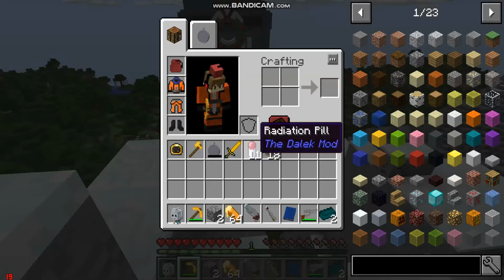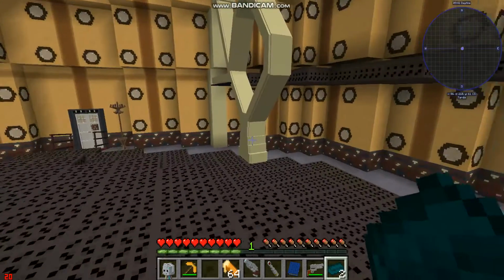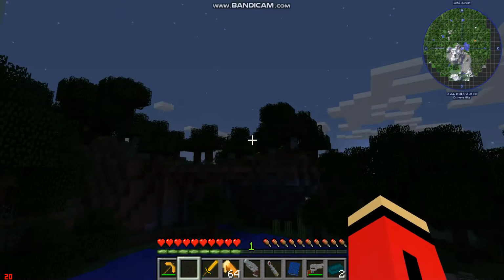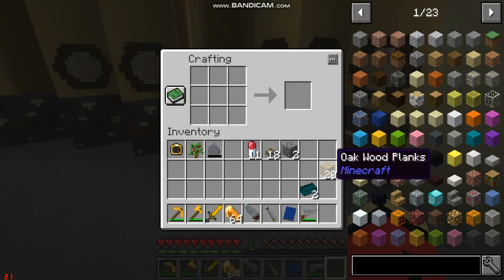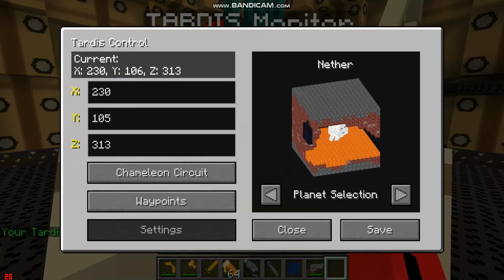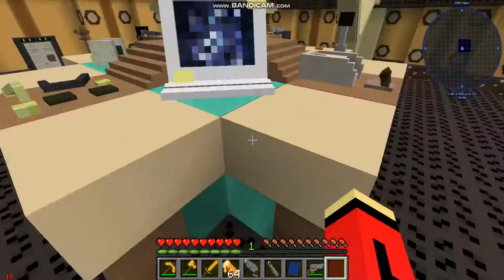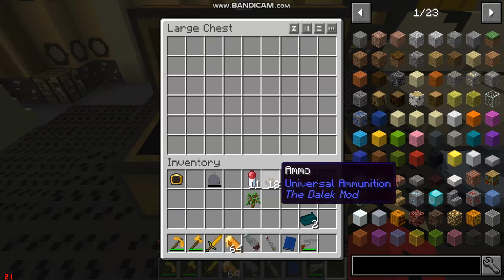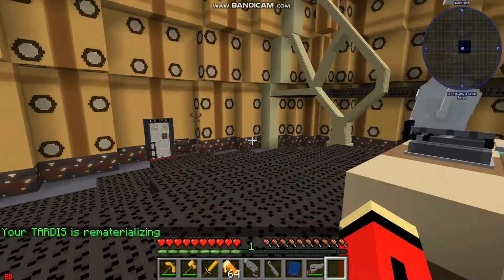MC Doctor who ep1 i am The DOCTOR